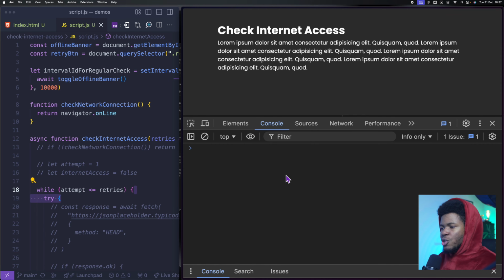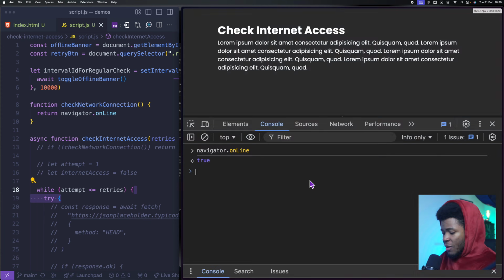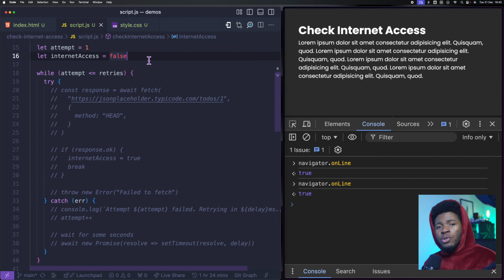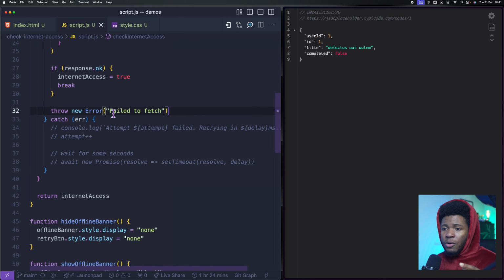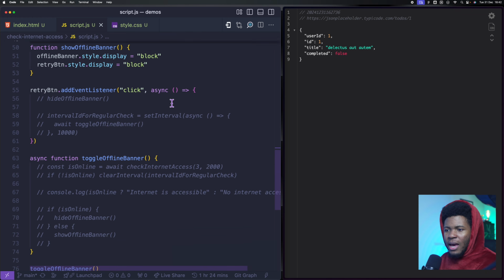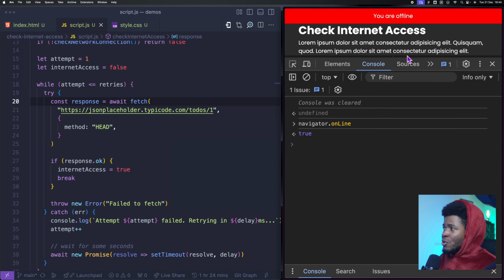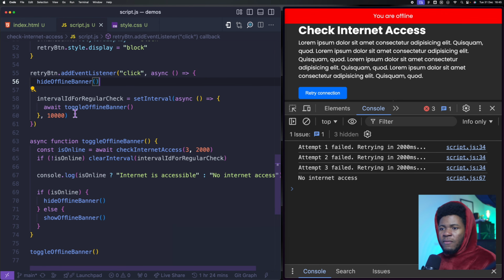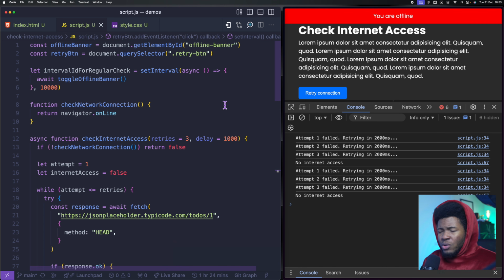How To Check Internet Access With JavaScript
In this video, I show how you can check network connection and internet access with JavaScript.